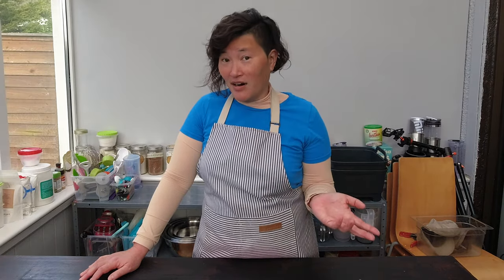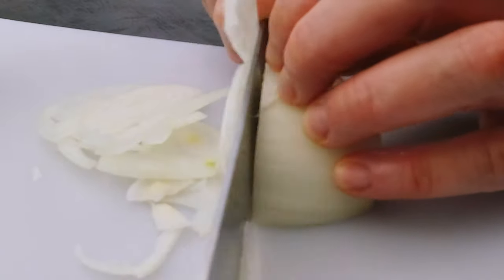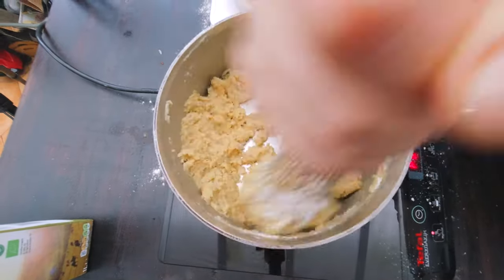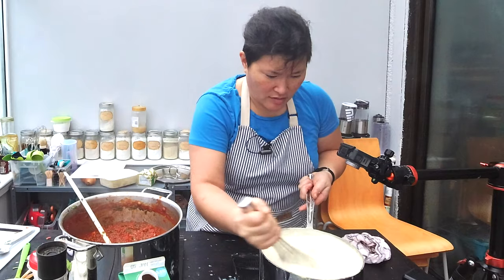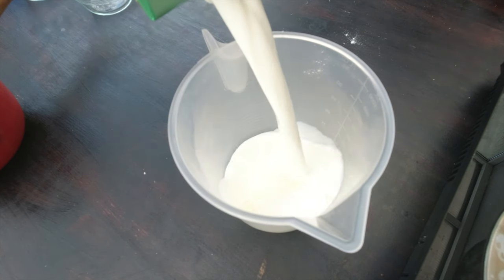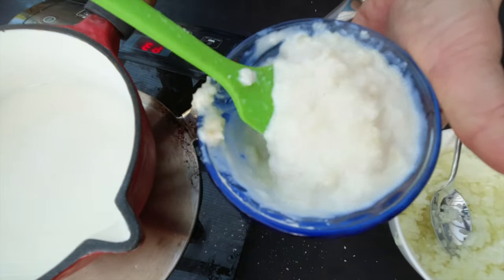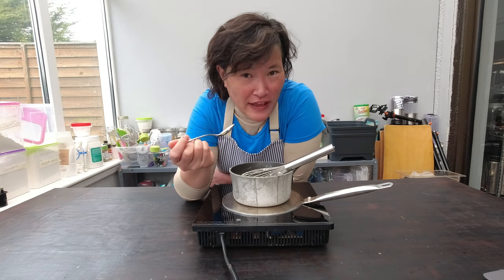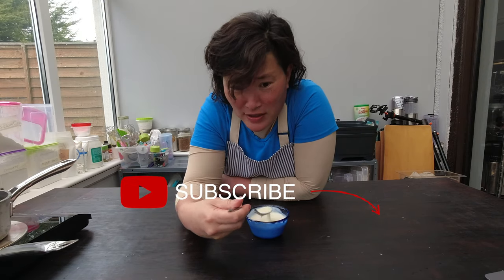Easy Bechamel Sauce Recipe for Gluten Free Lasagna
I often find it hard to enjoy some of my favorite dishes like lasagna. But not anymore! Thanks to this easy bechamel sauce recipe, I can now make my own gluten-free lasagna that tastes just as good as the regular version. Give it a try for yourself and see how simple it is!

Chapters
01:26 |  Melting the Butter
02:08 |  Making the Roux
02:27 |  Adding the Milk
03:15 |  Thickening the Sauce
05:00 | Experimenting with different gluten free flours
07:20 | Tasting the gluten free Bechamel Sauce

Video Description:

The Basic Steps for a Bechamel Sauce are:
1. Melt butter in a saucepan
2. Add flour, stirring until it is fully mixed into the butter
3. Slowly add milk and stir constantly over medium heat until the mixture thickens
4. Remove from heat and season with salt, pepper, nutmeg

I was in the middle of making a Bechamel Sauce, when I realized I needed to make a substitution for the wheat flour, but what gluten free flour should I use?

I did some research online, and found that there are lots of different options for gluten free flours. But which one would give my sauce the right taste and texture?

I am so excited to try out all the different gluten-free flours for my bechamel sauce. I mean, who wouldn't be excited about that? I start with the corn starch and it just didn't seem to work right. The sauce was too thick and it didn't taste very good. Next up was the rice flour. Rice flour is one of my favorite gluten-free flour, so I had high hopes for it. It works but is a bit tasteless.  Well, it is rice flour - rice has not much flavor. Finally, I tried the millet flour and it worked like a charm! The sauce was of perfect thickness and flavor!

One lesson learned though is that a very good bechamel sauce uses very tasty butter.  Now I live in Ireland and we got plenty of tasty butter.